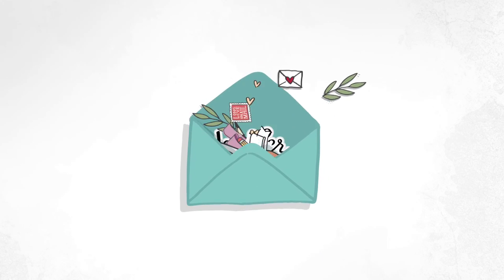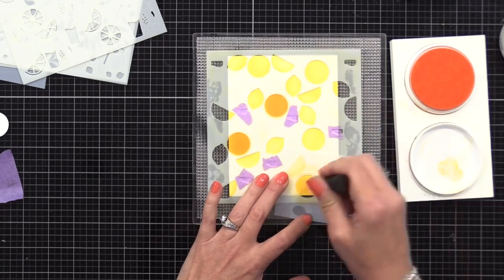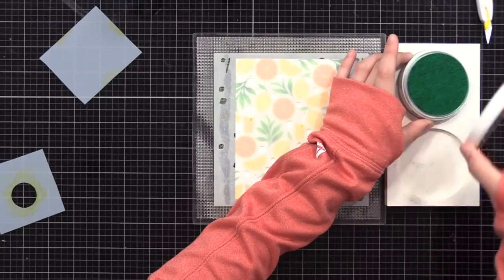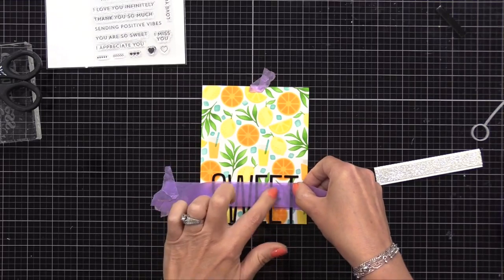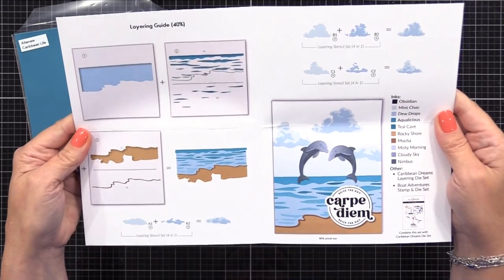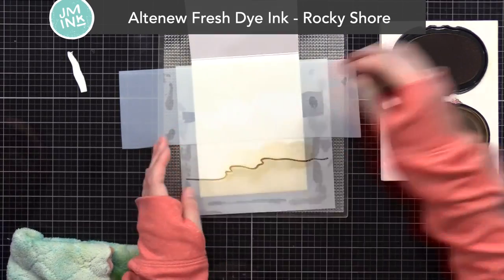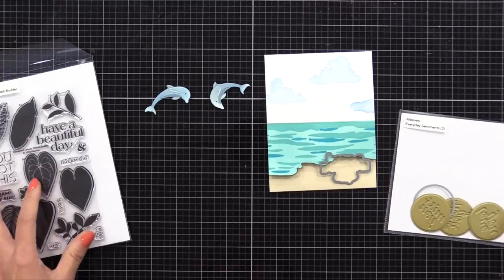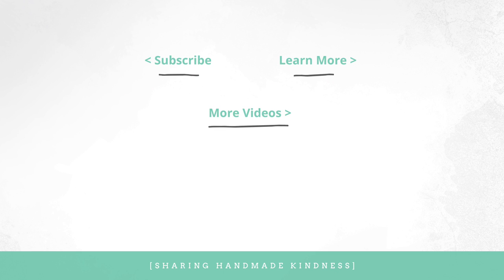Floating Edge Card Designs [Video Hop + Giveaway!]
How to create a card with a floating edge!

SUPPLIES

• Blank Stencil Material

• Neenah Classic Classic Solar White 110lb Cardstock

VIDEO HOP INFO

$300 in total prizes! To celebrate this release, Altenew is giving away a $100 gift certificate to 1 grand prize winner and a $50 gift certificates to 4 winners! Please leave a comment on the Altenew video and/or each designer’s YouTube video on the hop list by 08/10/2023 for a chance to win. Altenew will draw 5 random winners and announce them on the Altenew Winners Page on 08/12/2023.

Thank you for your support of my videos! I work diligently to bring you the best information I can. All products were personally purchased... except the products from Altenew which were gifted/provided/sponsored by the company with no expectation. (Head here for more details This video was not paid and I did it only because I liked the product. The information provided in this video is based on my own personal experience. I am not an expert nor do I work for these companies. I just am sharing what *I* like.

FIND ME